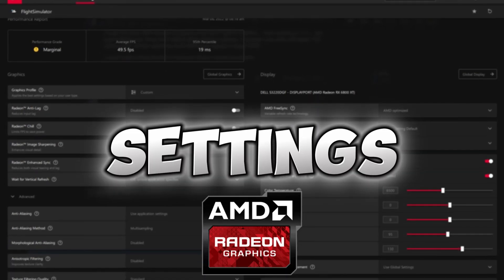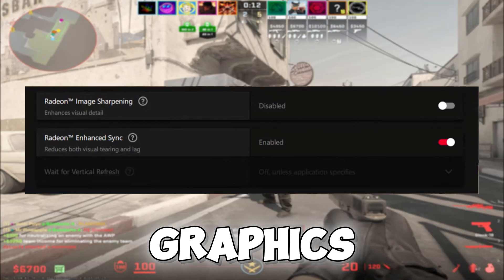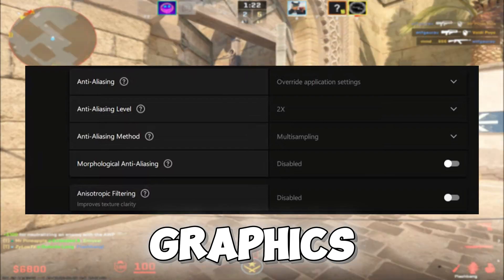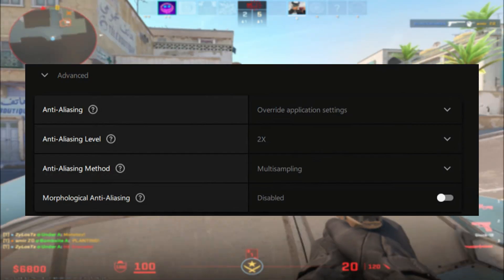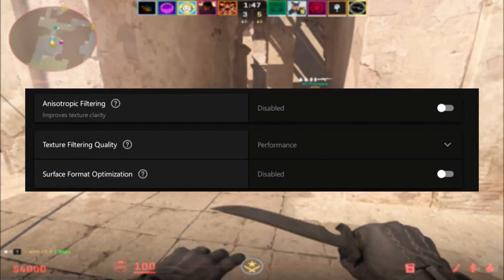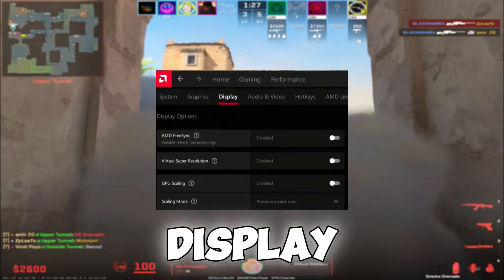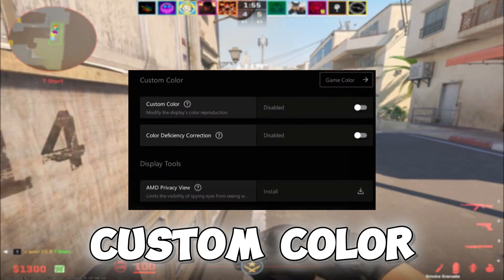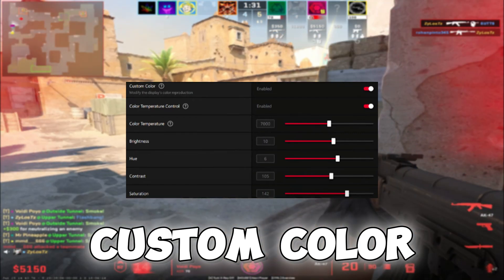5 AMD RADEON Settings to SUPERCHARGE Your Counter Strike 2 Experience!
This Video, shows you the BEST AMD GPU Settings for CS 2 To FPS Boost, Maximum visibility & Sharpness with the lowest response time, Fix CS2 low FPS, Enable Anti-lag 2 in CS2 & shuttering on Any PC to get absolutely Better FPS and Performance. Using these methods will significantly Boost CS2 Game FPS. This guide is working on any Low-end to High-end systems, Desktop/Laptop PCs. It would help if you had a High, smooth & Maximum Possible FPS by the end with this Best AMD CS2 Game settings.

Title: These CS2 AMD Radeon Settings Will Boost Your FPS by 50%
Let's try for 1000+ Likes!!👍helpful tutorial?! Do your part and give it a  "Like" Feel free to suggest topics!